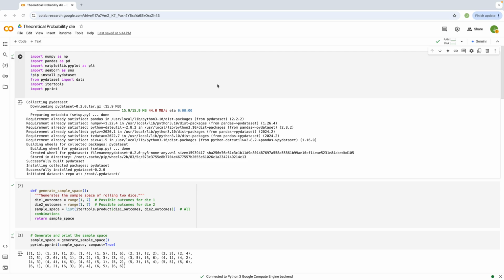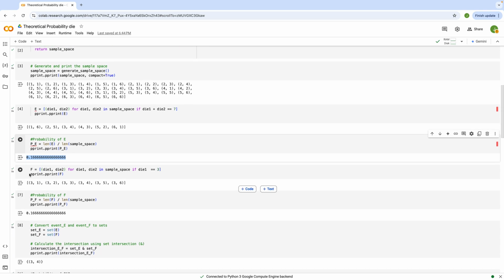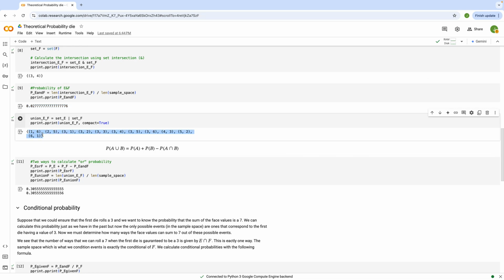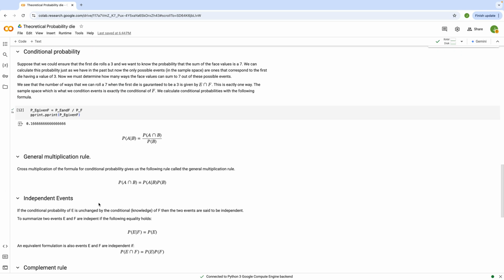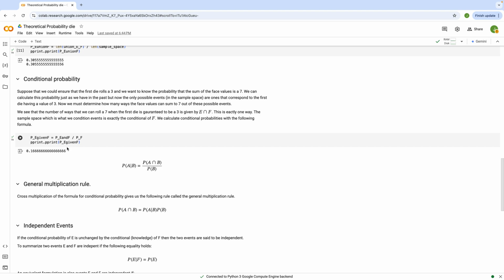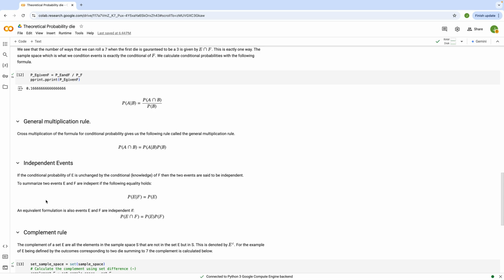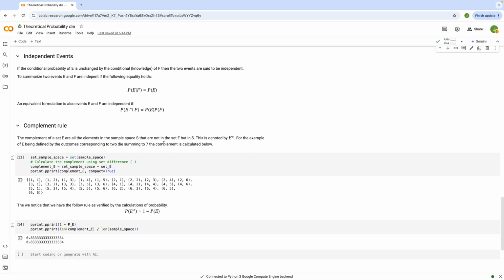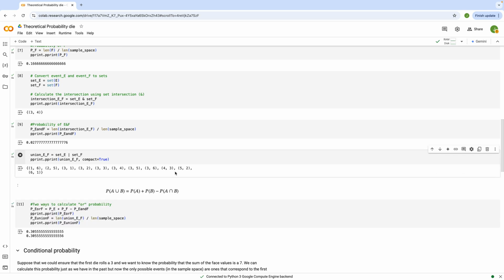Probability rules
We discuss operations on sets, and what it corresponds to in terms of probability. The rules we discuss are the general addition rule, conditional probability formula, general multiplication rule, complement rule, and independent events.